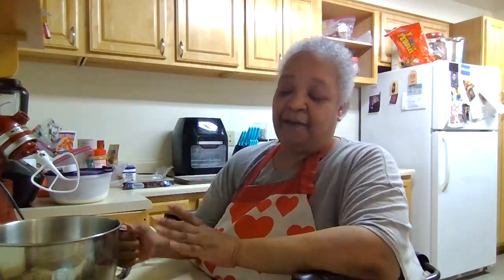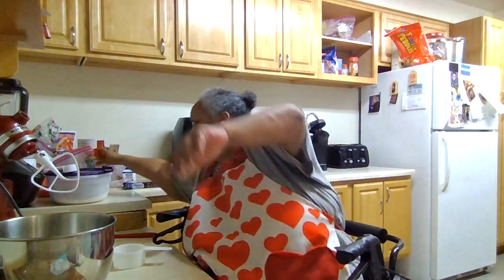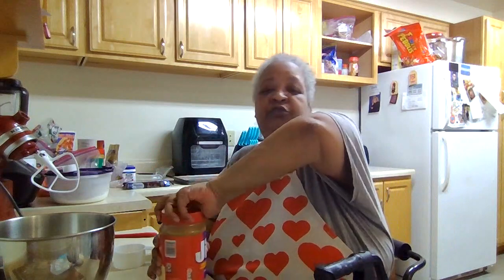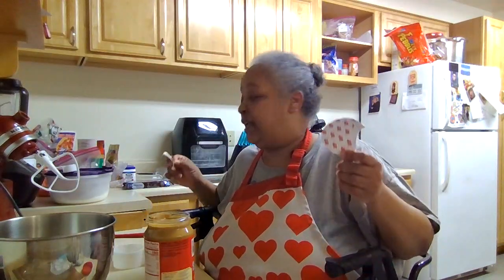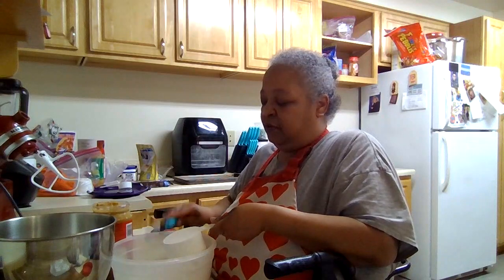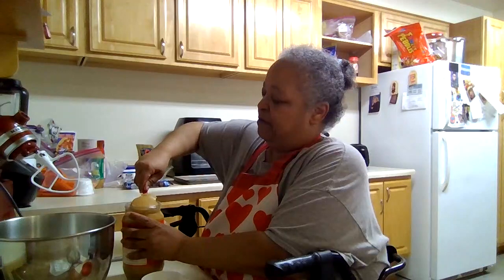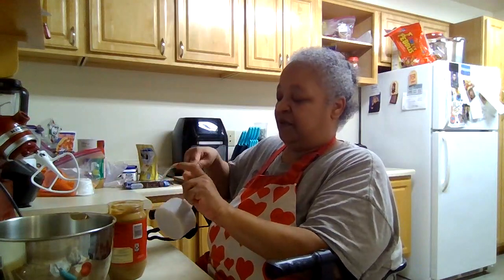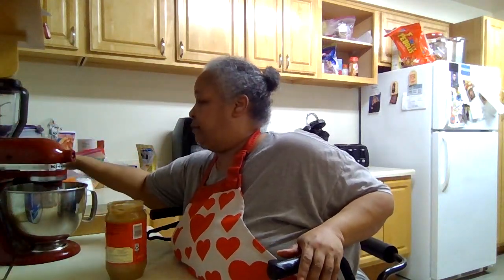Buckeyes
Today as we continue the christmas cookies, we are making Buckeyes. Come on in and lets get started.

3 Tbsp. salted butter, softened
1/2 cup Creamy Peanut Butter
1 cup Powdered Sugar
10 Ounces of Chocolate Chips for melting, I used chocolate Almond bark.

Directions
Add first 3 ingredients to a stand mixer bowl and mix till combined.
use a small cookie scoop, scoop out some of the batter and rool into balls and place on cookie sheet pan. after all balls are rolled place the the fridge for 30 min.
melt your chocolate, i used chocolate almond bark and i used 3 squares and placed in the microwave and melted on 30 second intervals.
remove your peanut butter balls from the fridge you can used a toothpick but for me it didn't work. So i used 2 forks that worked better for me.
Place one peanut butter ball in the chocolate and you are only going to coat 1/2 of the peanut butter ball in the chocolate, leaving some of the peanut butter ball exposed. place back on the cookie sheet pan.